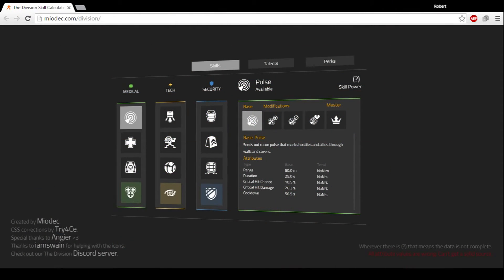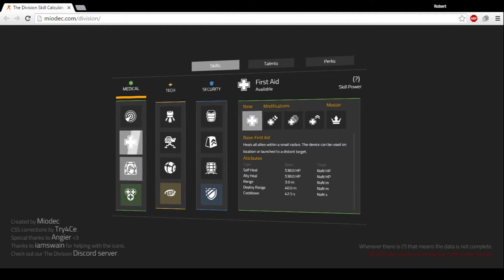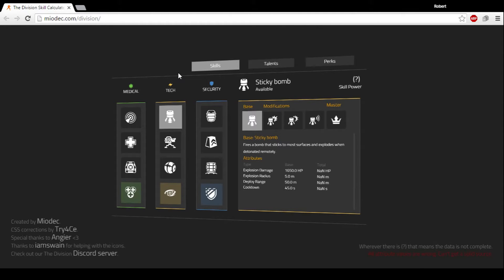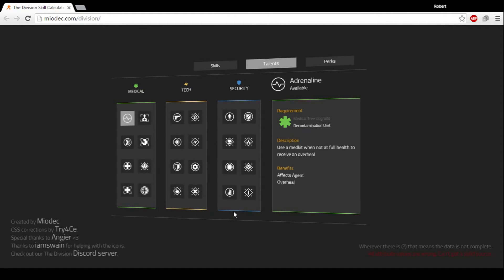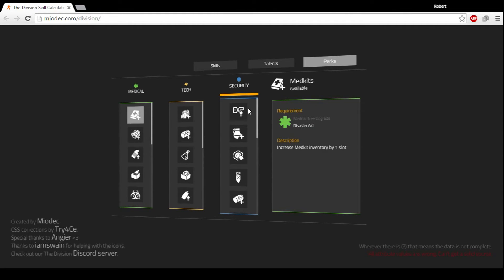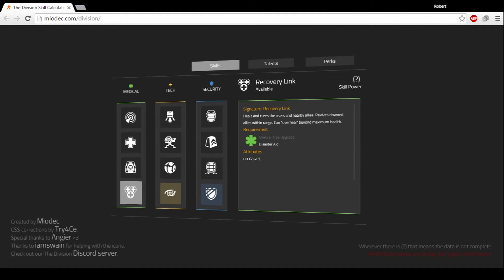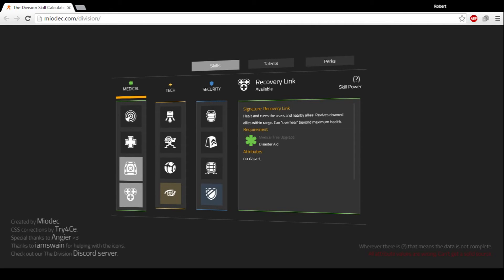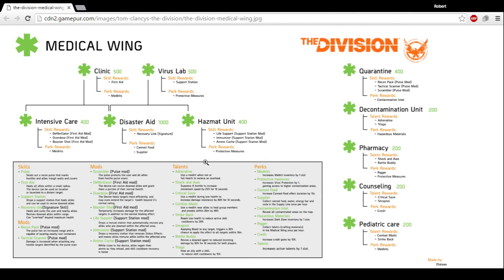The Division: Character Builder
Tom Clancy's The Division Character Builder,